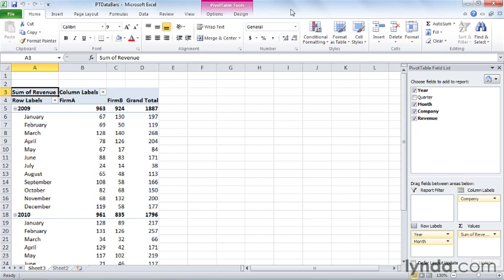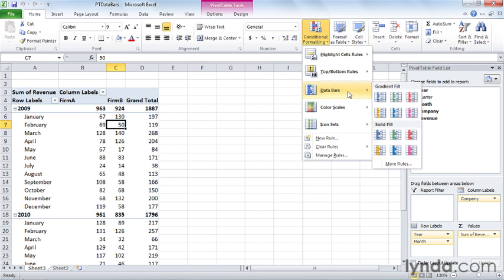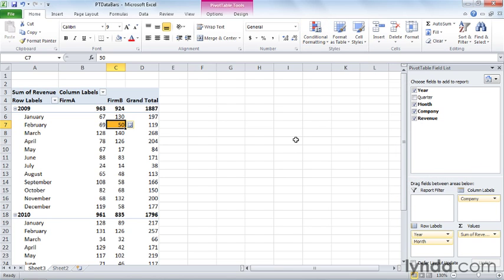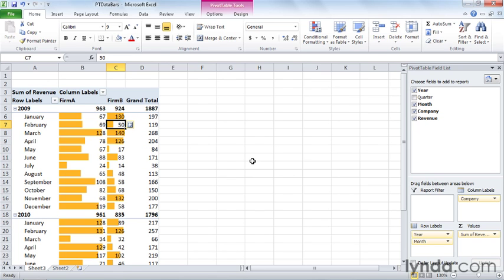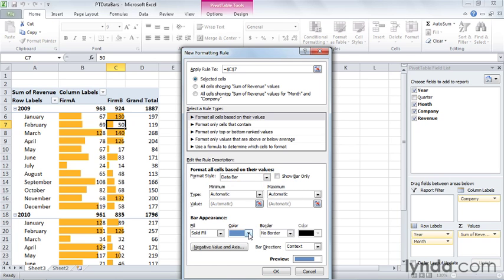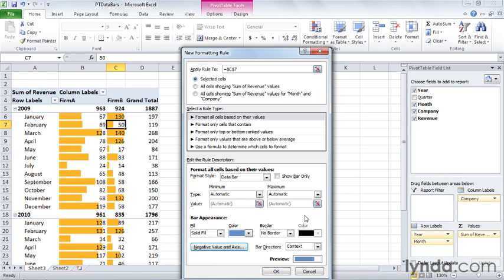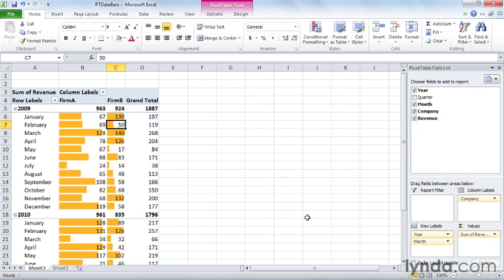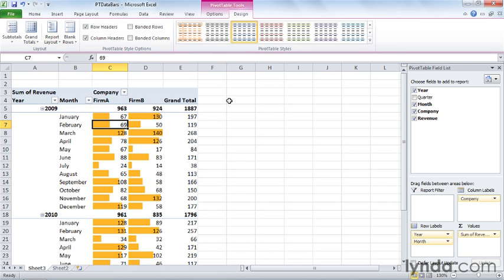0503 Formatting PivotTable cells using data bars